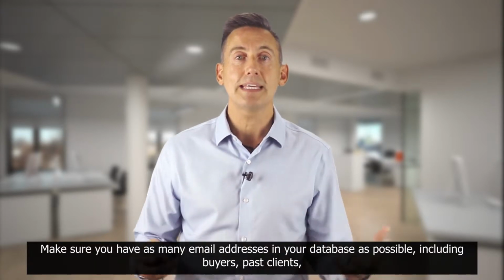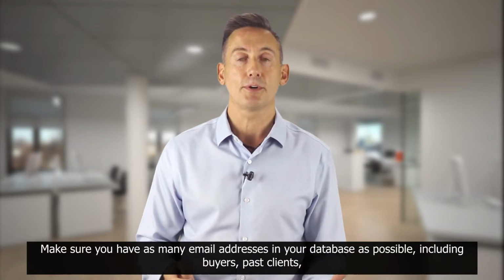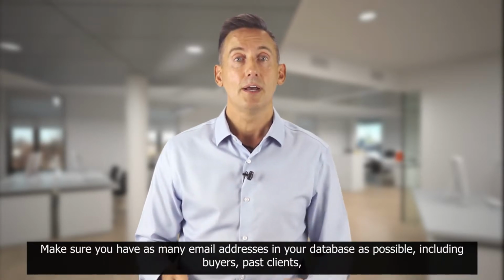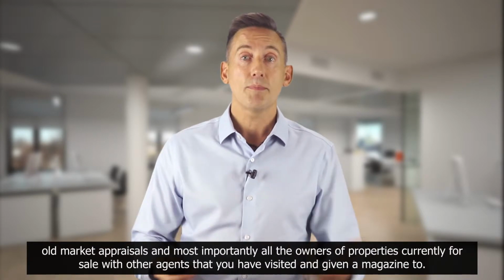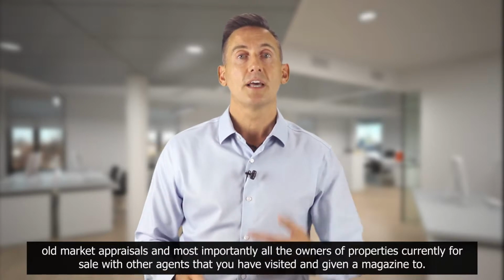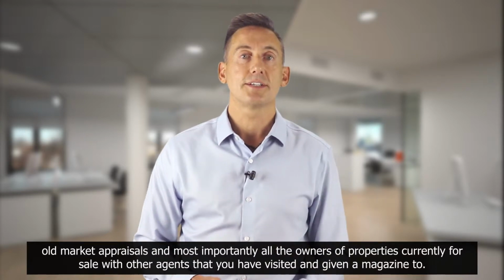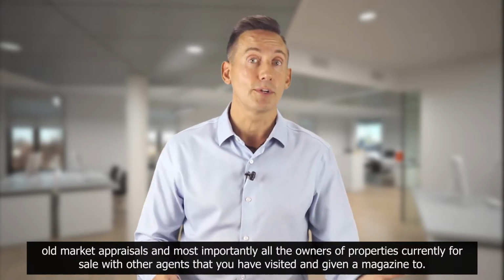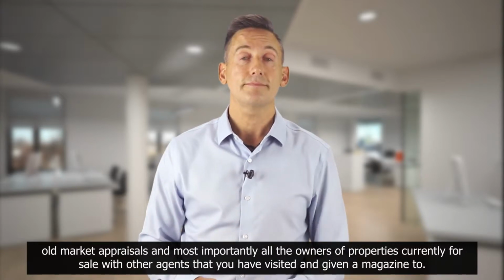Market Update Video - A MUST!